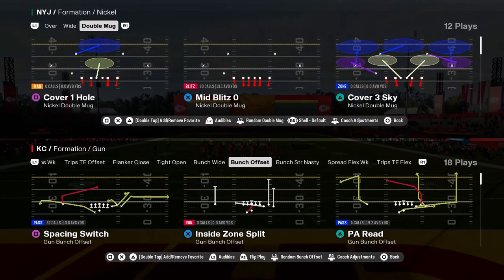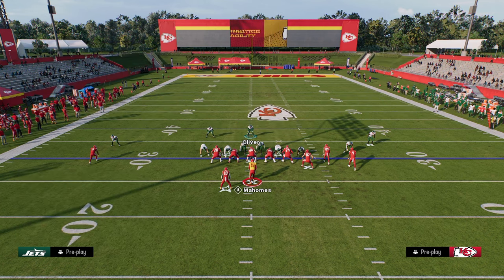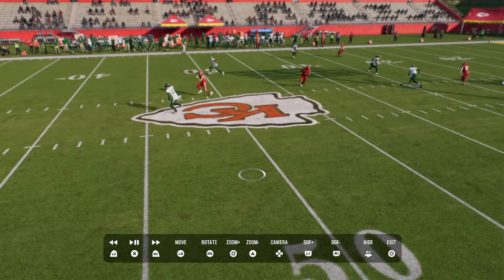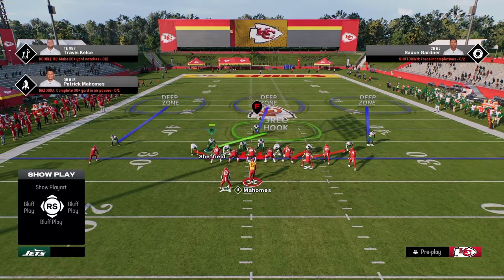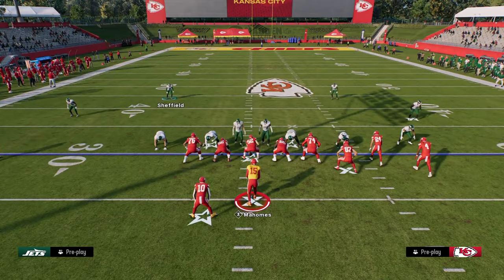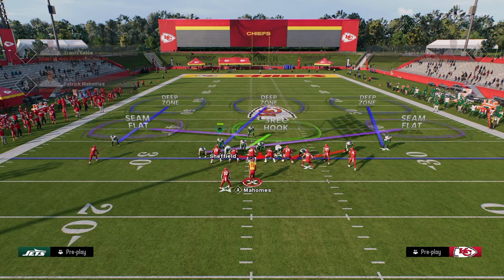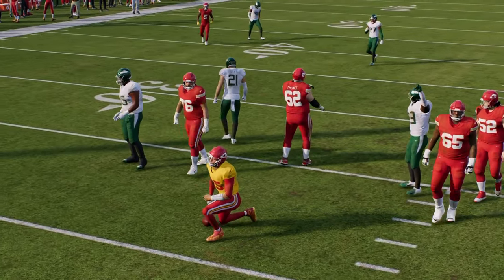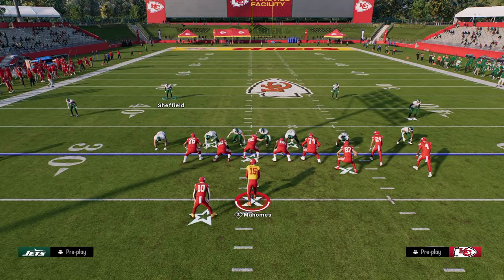How To STOP The BEST Offense In Madden